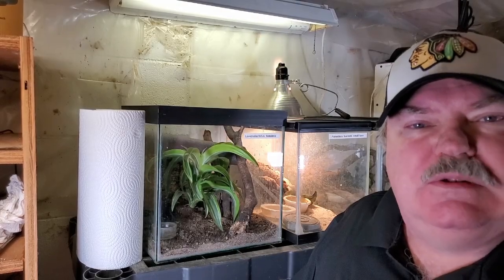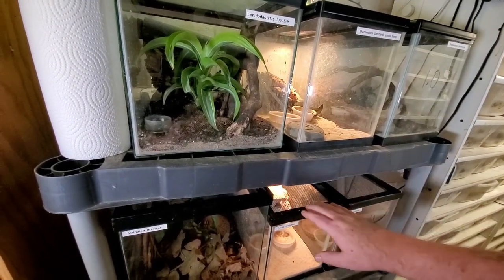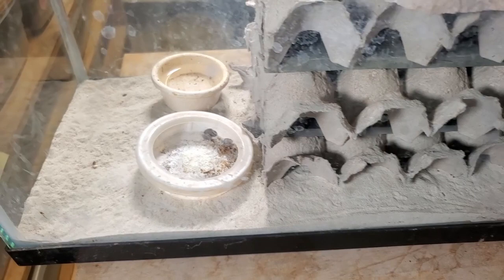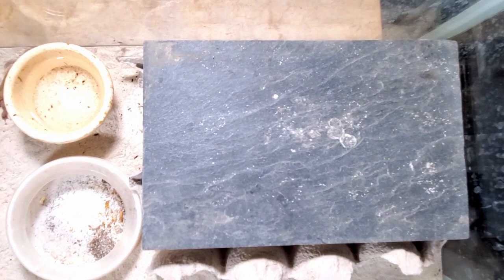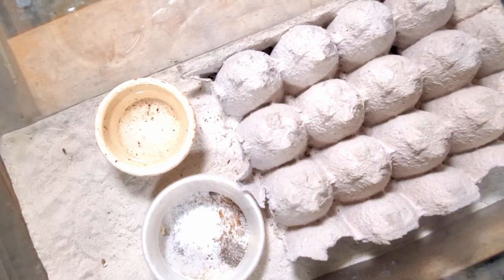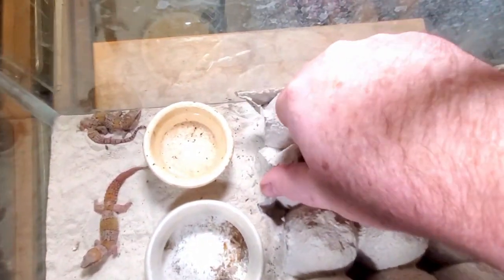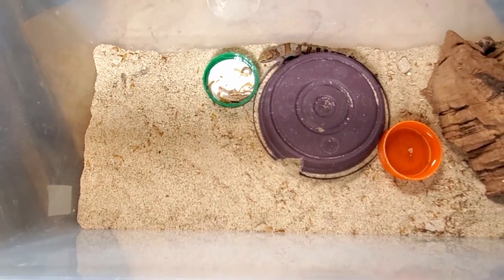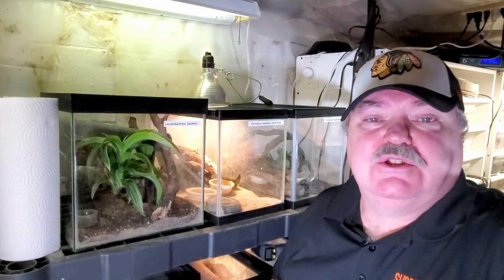Pachydactylus fasciatus - A FASCINATING Gecko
One of the easiest geckos to keep, yet high in demand.  I really enjoy their colors and ease of maintenance/breeding.  Pachydactylus fasciatus geckos are a great stepping stone into keeping rarer and more sought after geckos.   Watch and find out how we keep and breed these fascinating geckos.